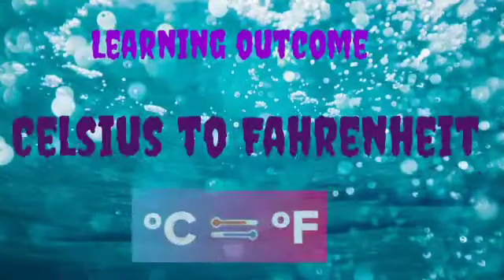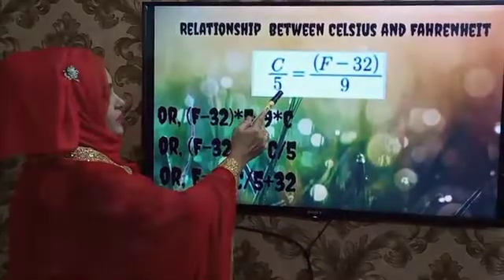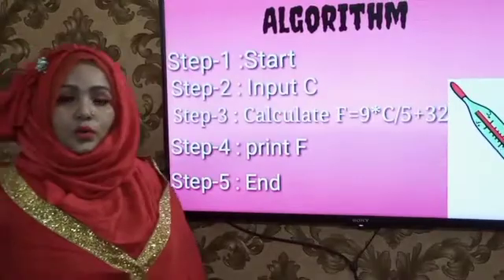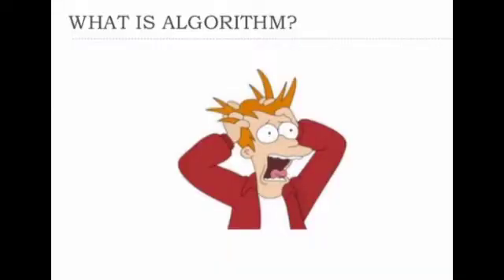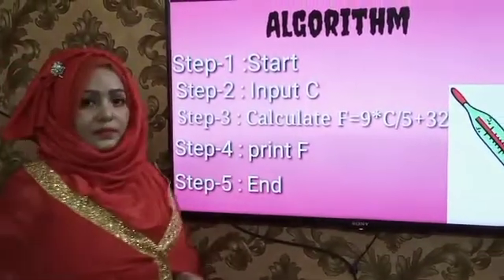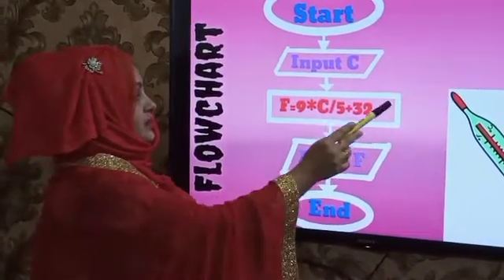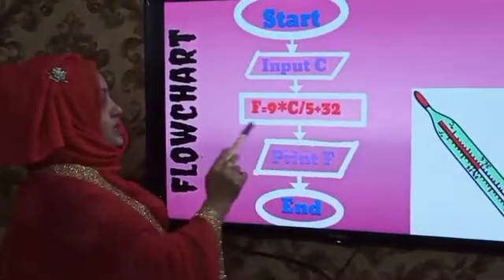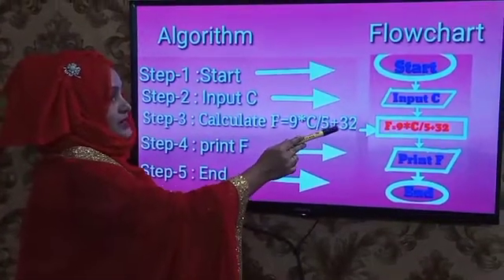Celsius to fahrenheit (Flowchart and Algorithm)